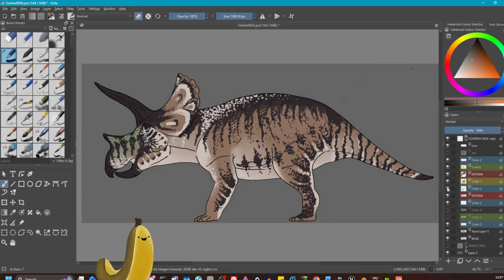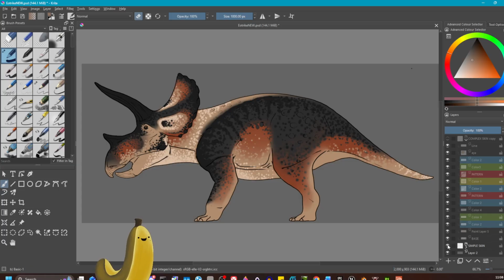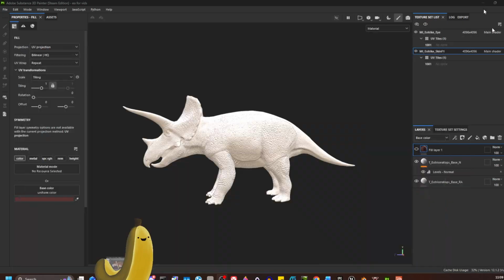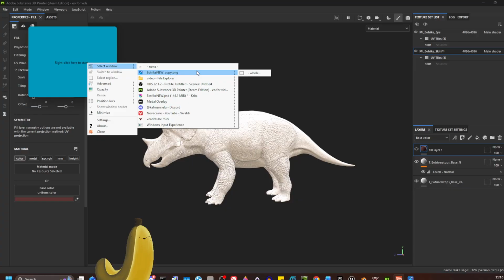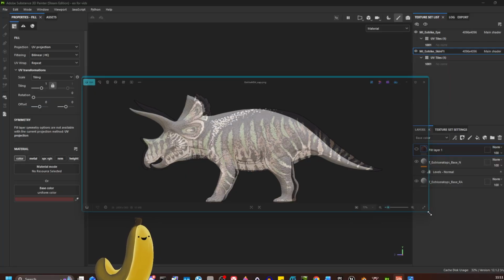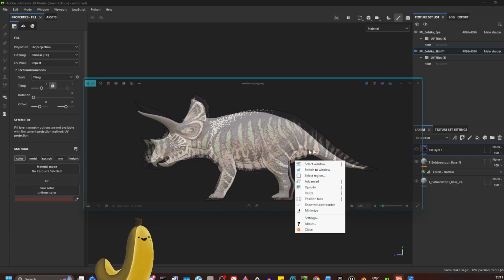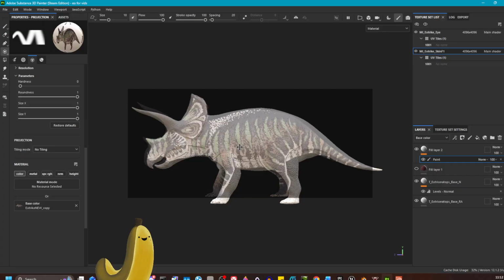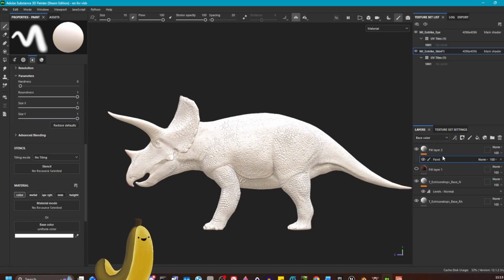Path of Titans Skin Tutorial Part 3 | Working with a concept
A couple of examples on how to work with a 2D skin concept in Substance Painter.

Big shout out to Kalmansielu for their lovely skin work and perfect examples they provided!

Spino concept in thumbnail by aqa_